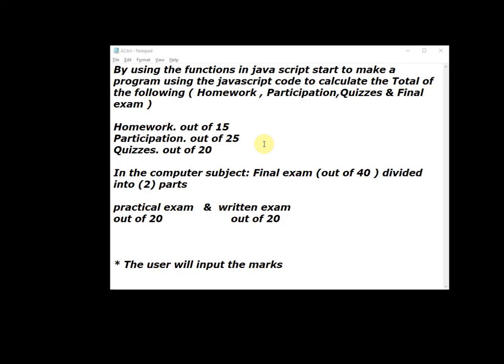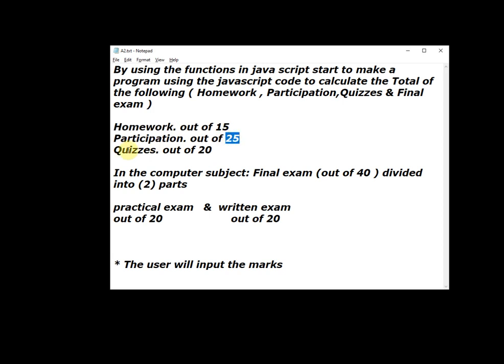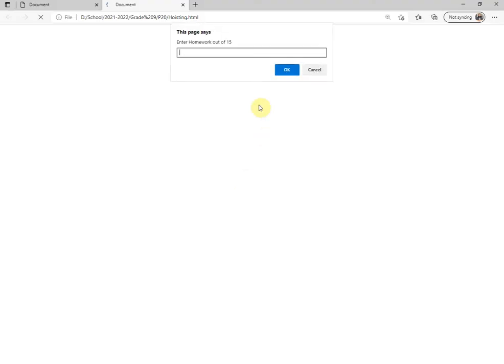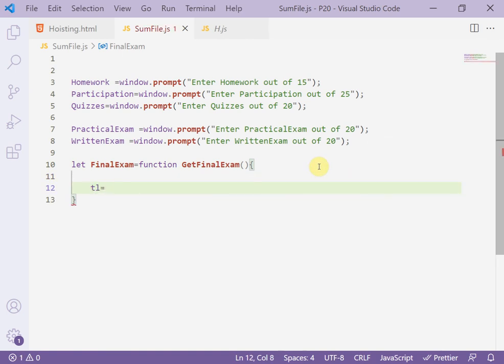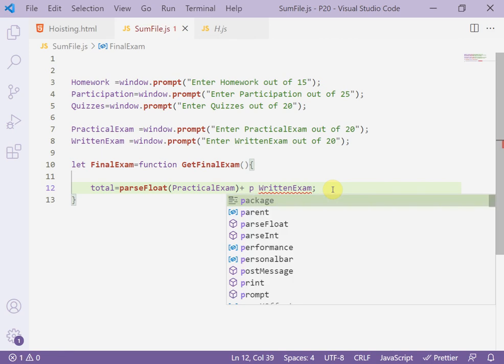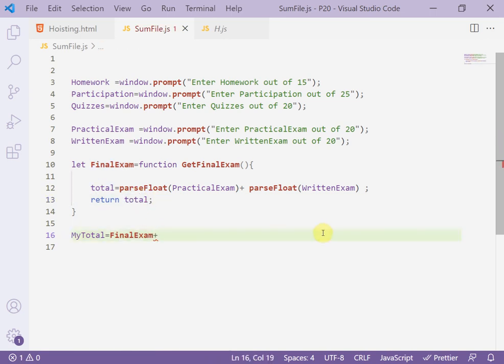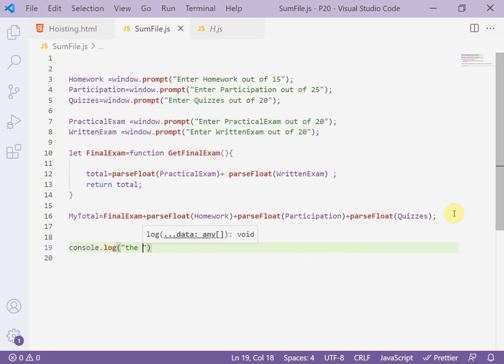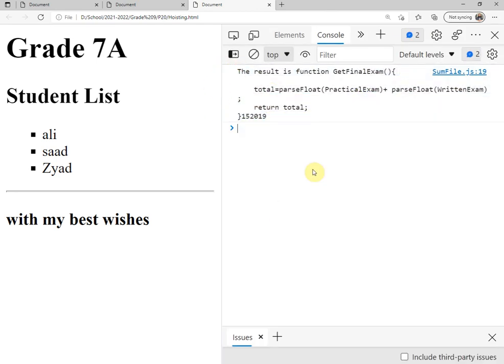Java Script_Assignment2 part1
Then GO TO the next video to see the correct code
Java Script practical exercise
"Self-invoking"
Assign Function